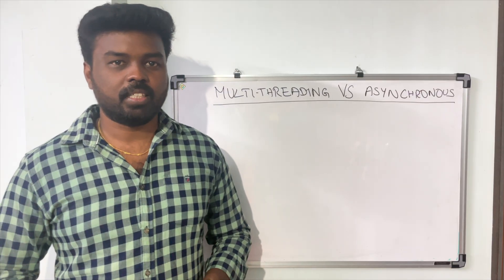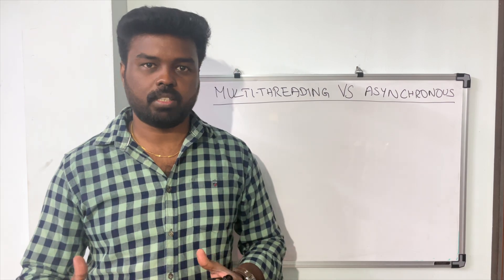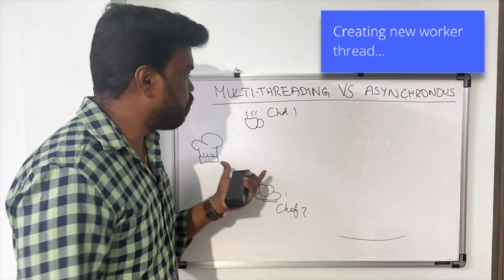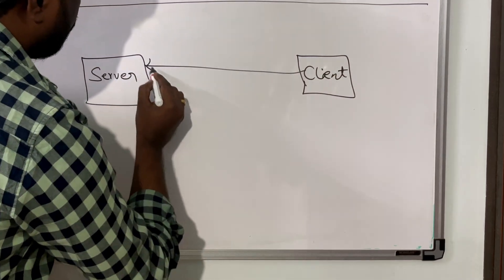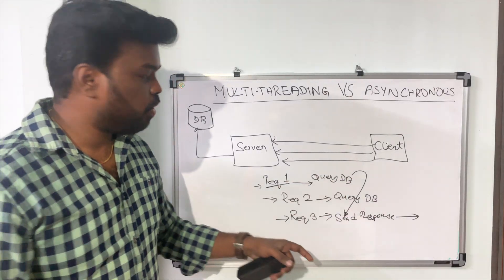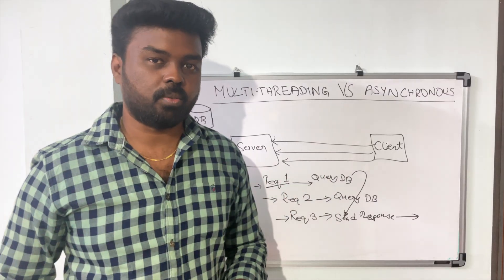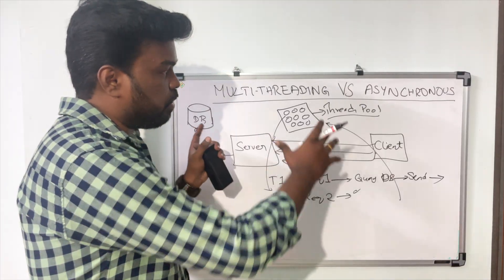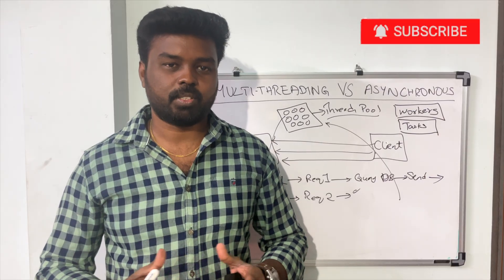Multithreading vs Asynchronous Programming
Multithreading and Asynchronous Programming are two concepts, that people usually get confused with. This video explains the difference between multithreading and asynchronous programming using some real world examples.

Reference articles,